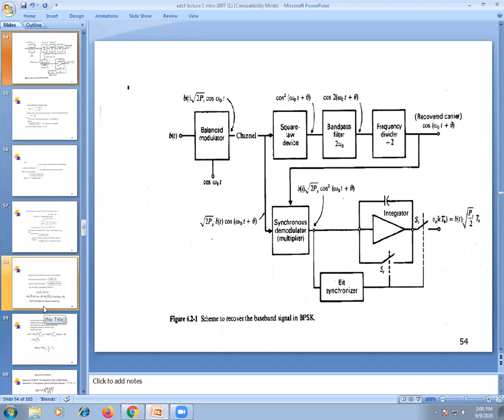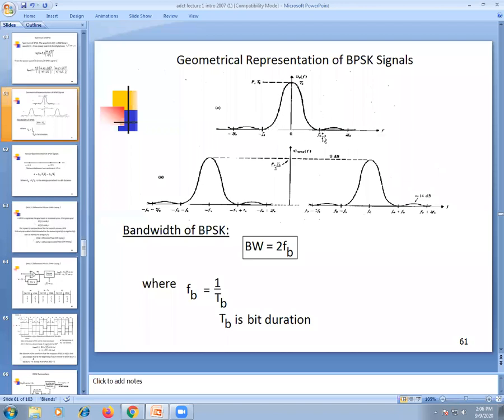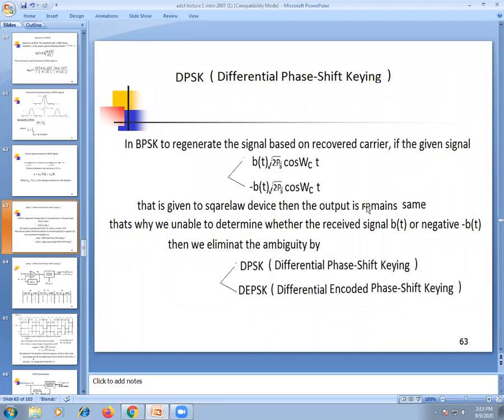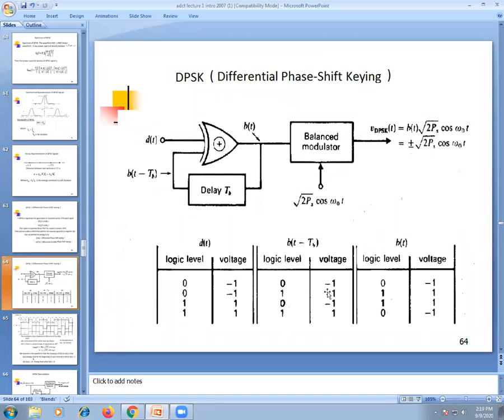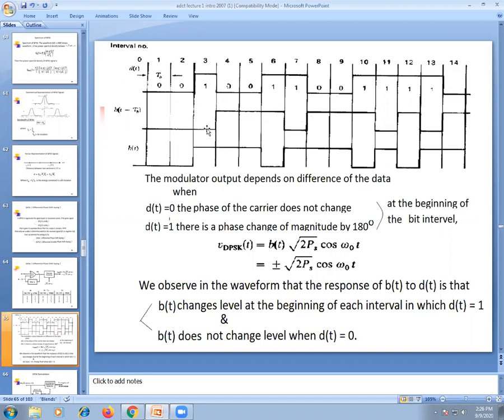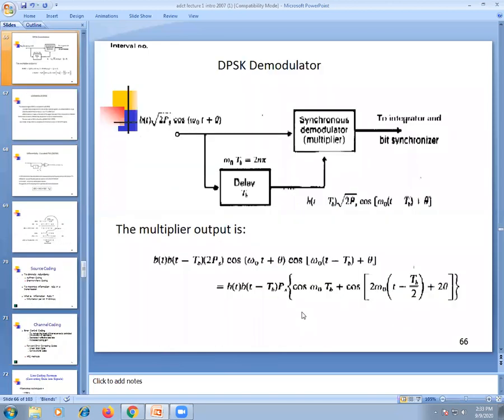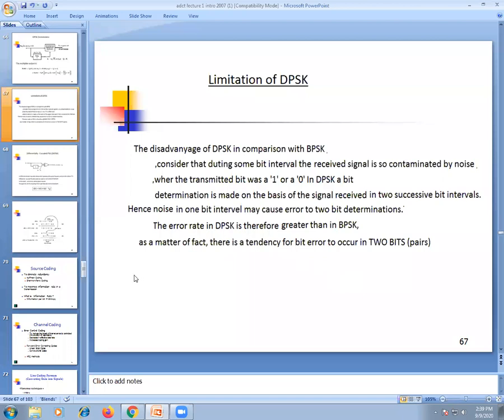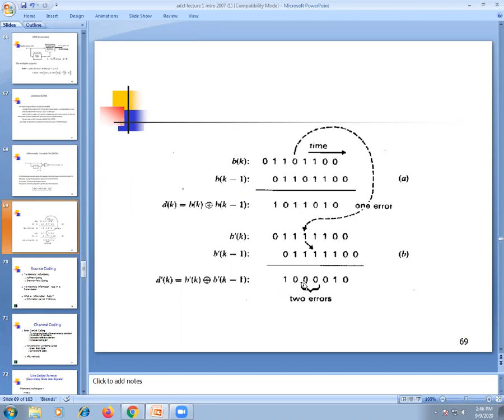zoom 0 CHRK, Digital communications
Differential phase shift keying, DPSK & Differential Encoded Phase shift keying DEPSK.